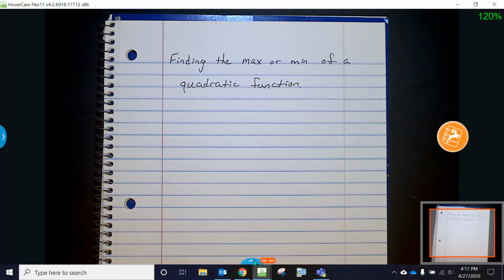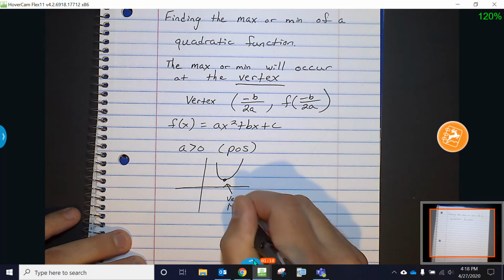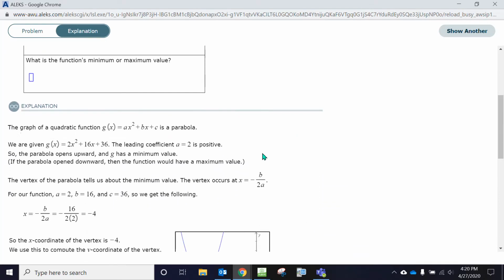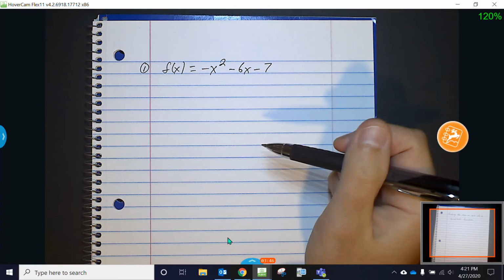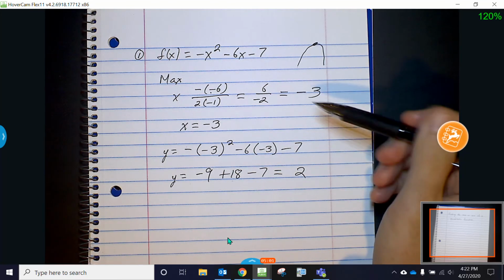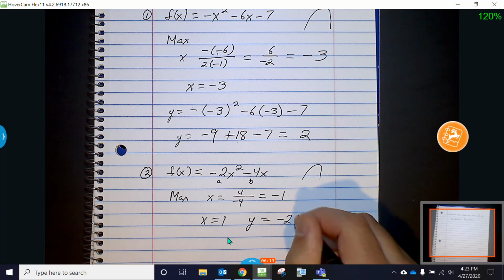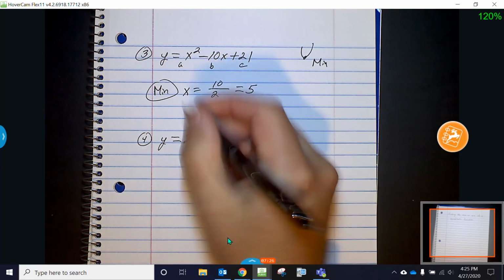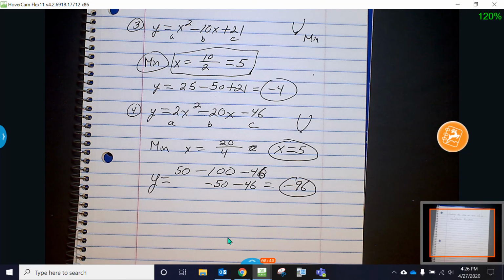Find the max or min of a quadratic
Use the vertex to find the minimum or maximum value of a quadratic.